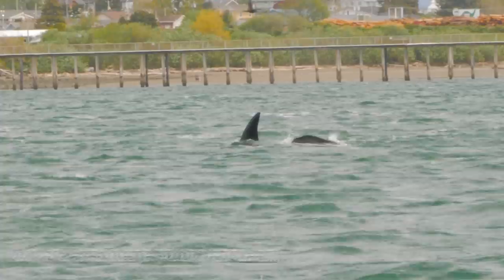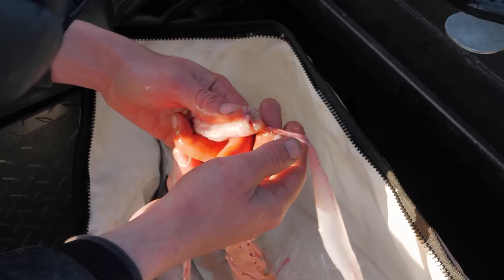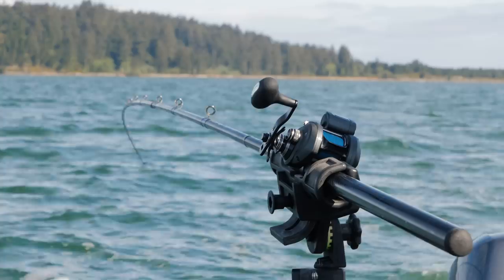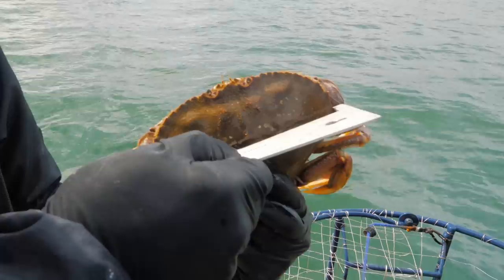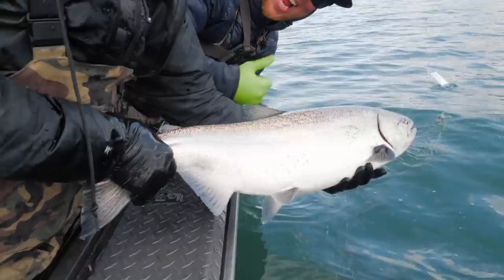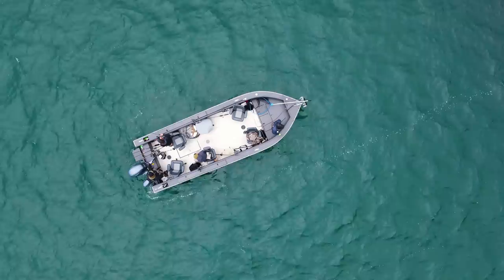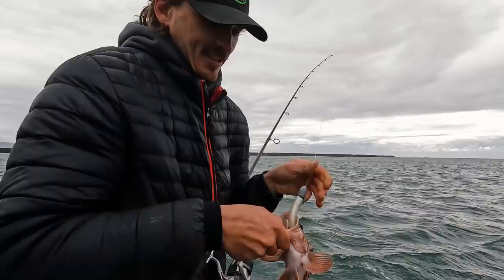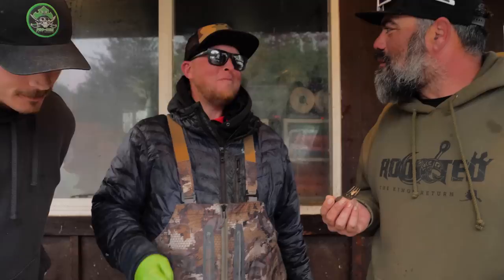OREGON Spring SALMON Fishing & CRABBING Vlog! (Killer Whale Sighting)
Join us for a fun day fishing in Oregon with Big Dave and Nick Popov for today's Addicted Life. This day consist of salmon fishing, crabbing, bottomfish, killer whale sightings, catch and cook's and much more!

Addicted Fishing
7509 South 5th St. STE 102